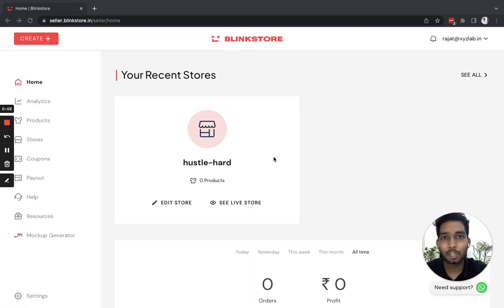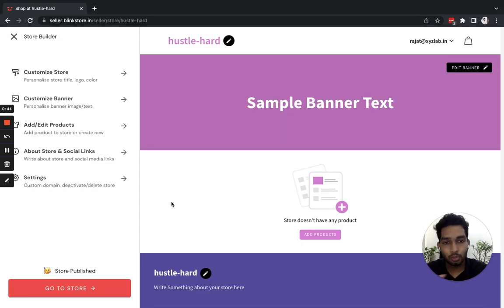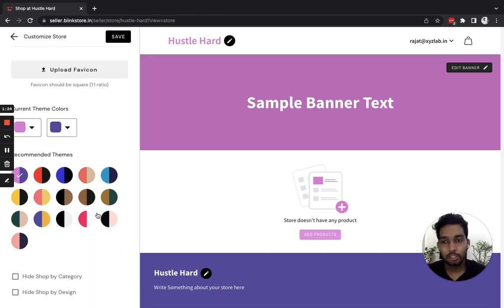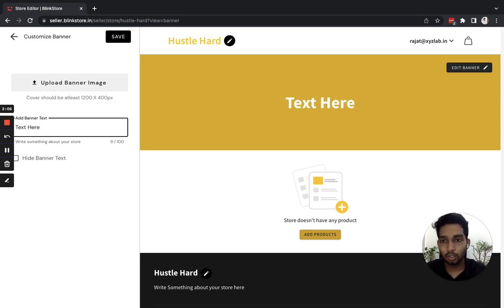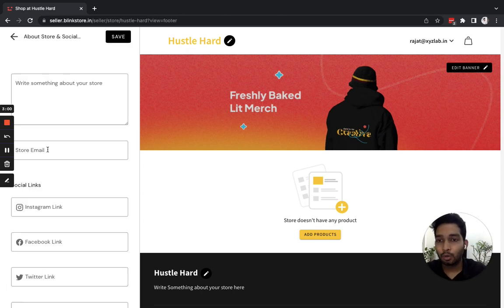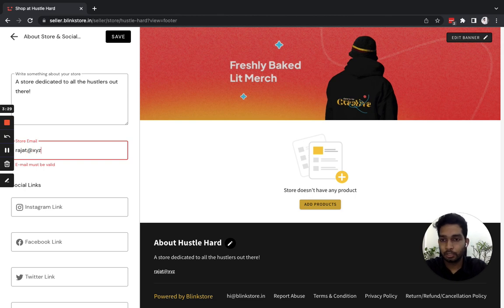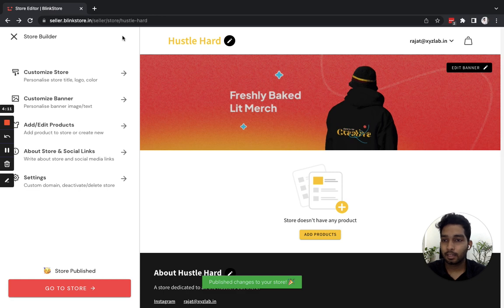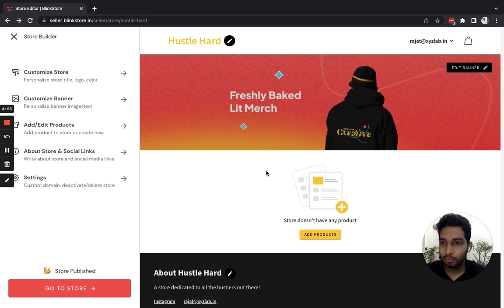How To Customise Your E-Commerce Store on Blinkstore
[Blinkstore Tutorial Playlist - Video 2]

In this video we show you how to customise your e-commerce store (website), what all options you have to edit the look and feel of your store.